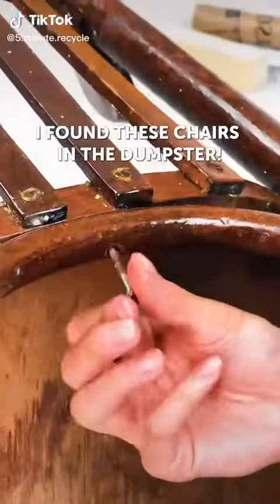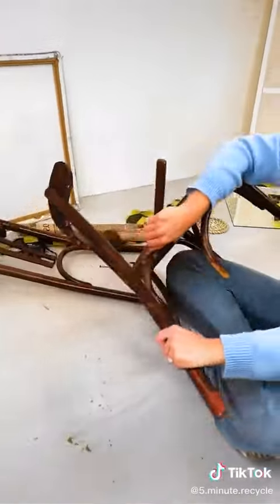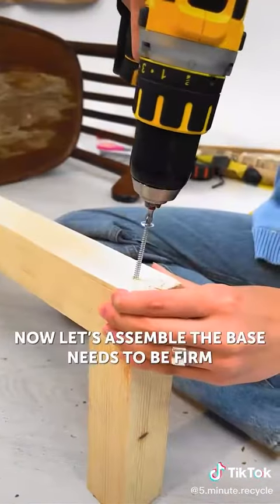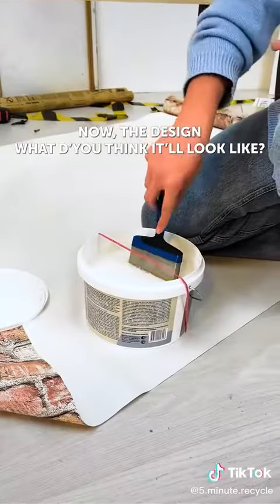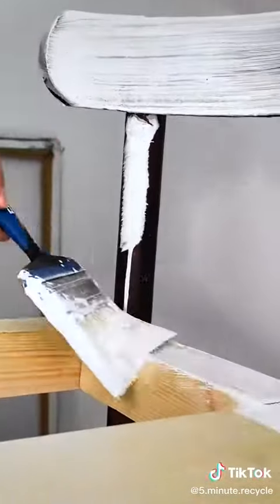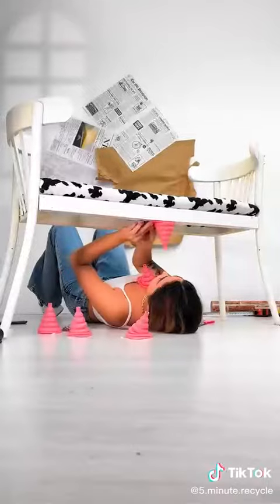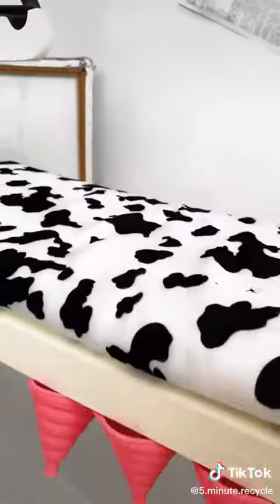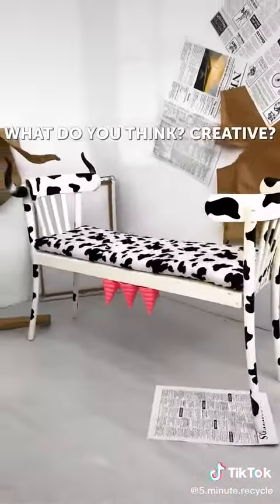The Most Liked Videos On TikTok ~ RAINBOW SQUISHY PHONE CASE FOR BORED KIDS 🌈